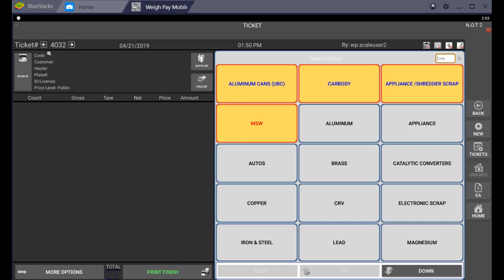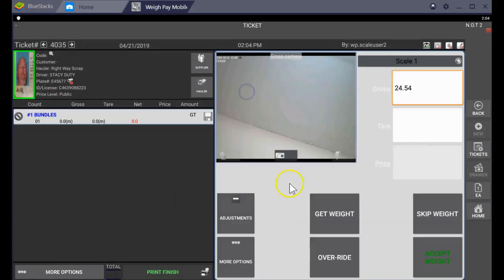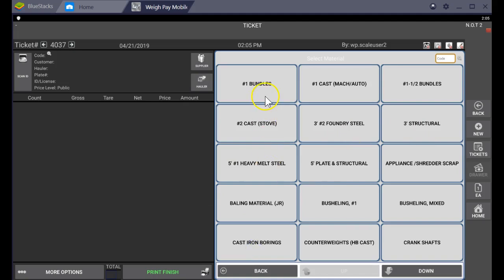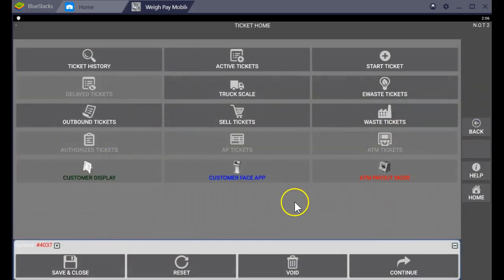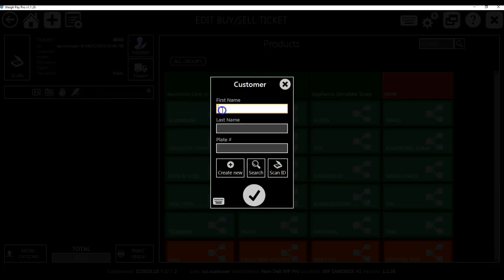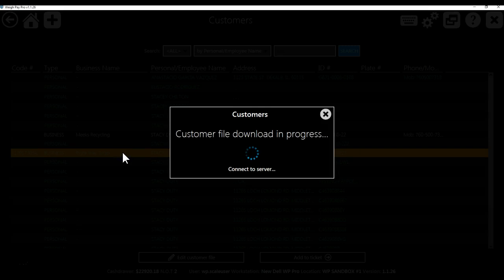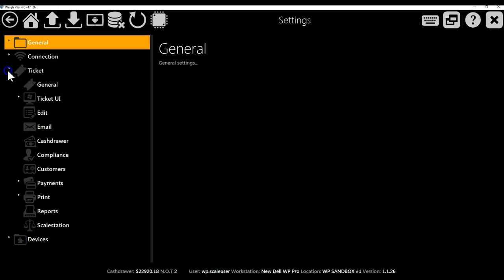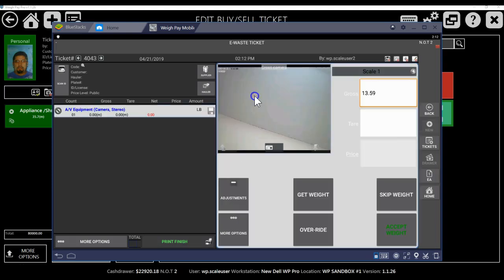WEIGHPAY IS FAST, SUPER FAST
For inbound and outbound scales WeighPay is the fastest and easiest to use cloud scale application in the world with real-time connection to Oracle NetSuite, Oracle Cloud, Quickbooks, and other financial applications.

Using floor (platform) scales, no problem, our app can connect to 9 scales at the same time including using different overhead cameras for each scale.

The perfect solution for the recycling industry, aggregate industry, seafood industry and anywhere there is a scale and products need to be weighed and invoices created on the fly.